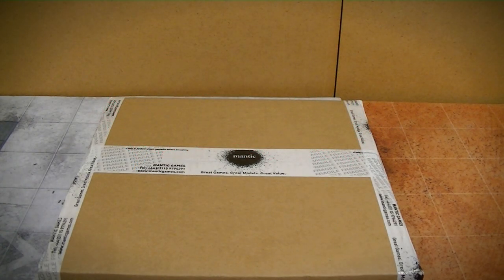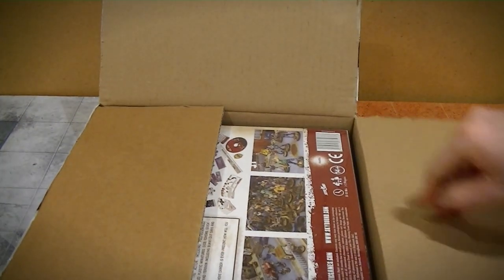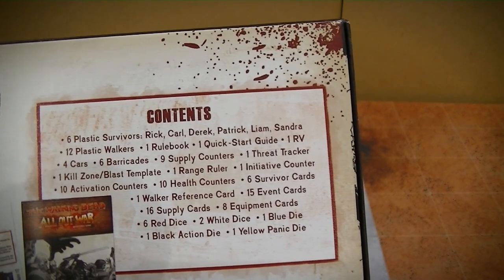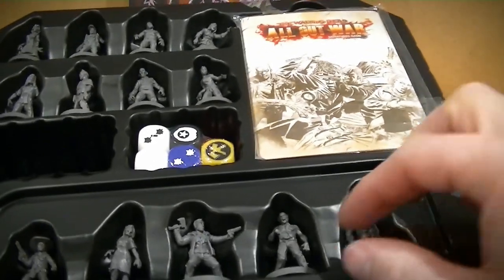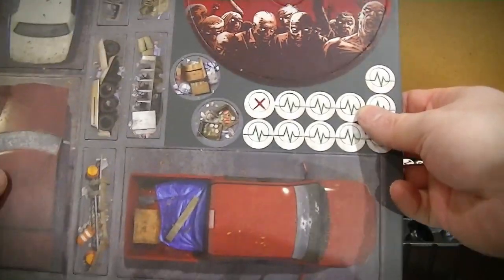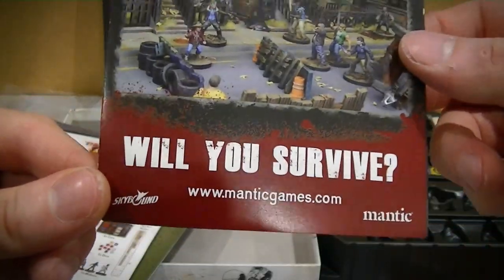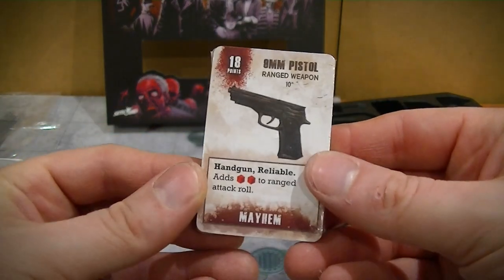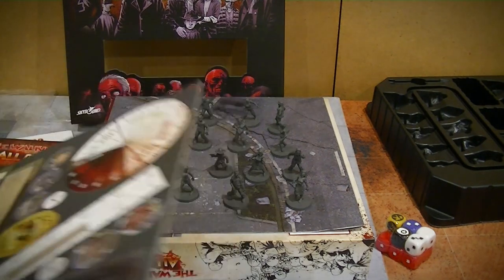The Walking Dead All Out War - Retail Version Unboxing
In this video I unbox the retail version of Mantic Games' The Walking Dead All Out War. As a part of their Star Saga Kickstarter campaign, they ran a competition to win a copy, and... well... I was one of the three folks selected. Thanks Mantic! :)